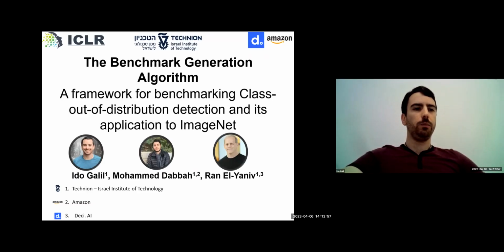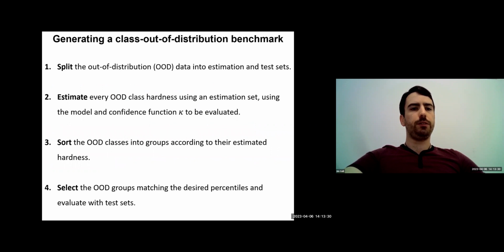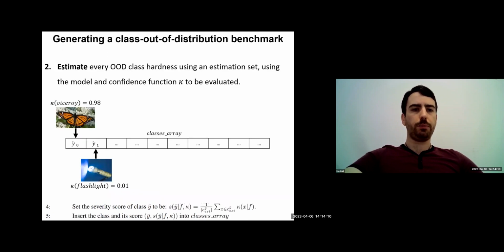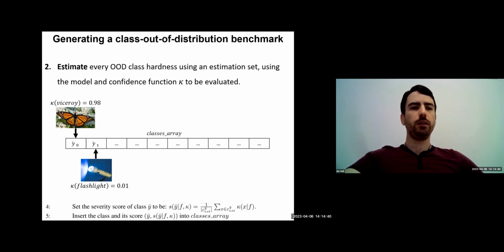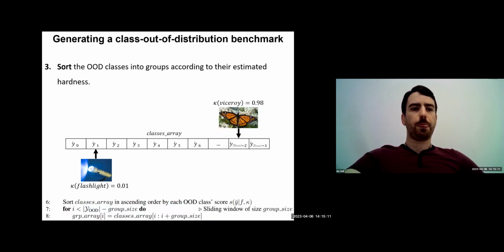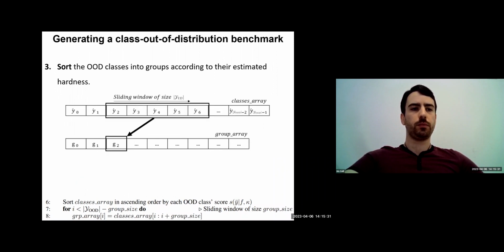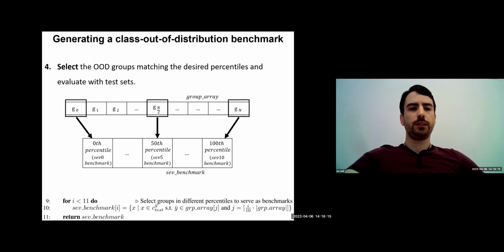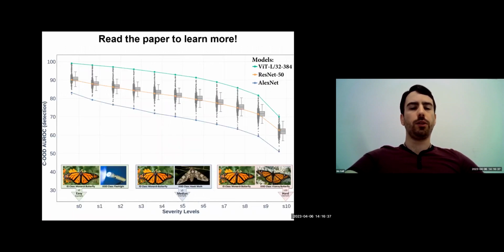The class-out-of-distribution detection benchmark generation algorithm explained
An explanation of the class-out-of-distribution detection benchmark generation algorithm from the paper "A framework for benchmarking Class-out-of-distribution detection and its application to ImageNet", accepted to ICLR 2023 (notable-top-25%).